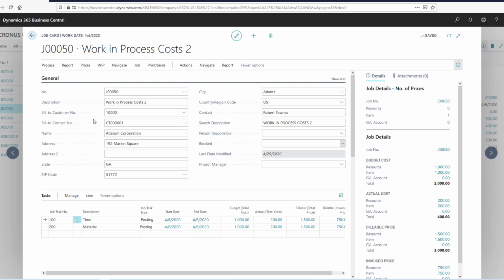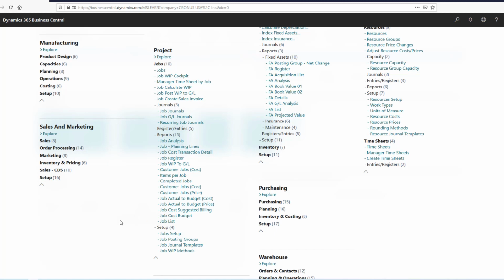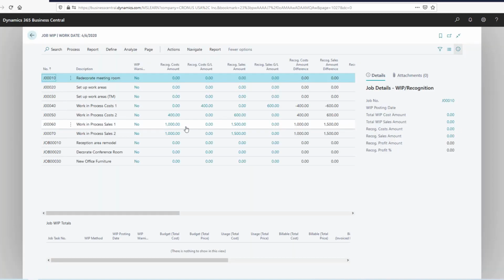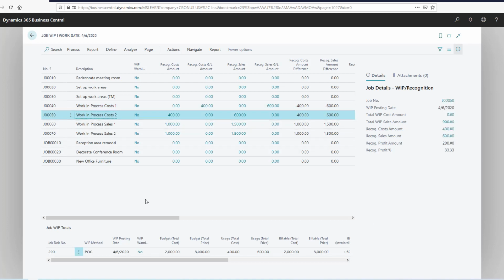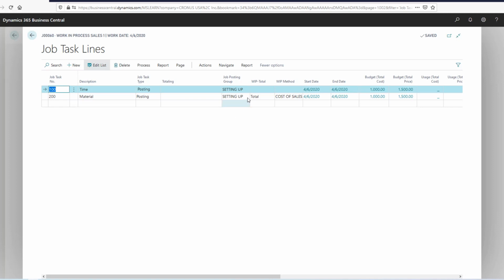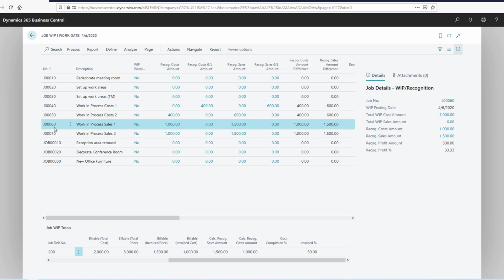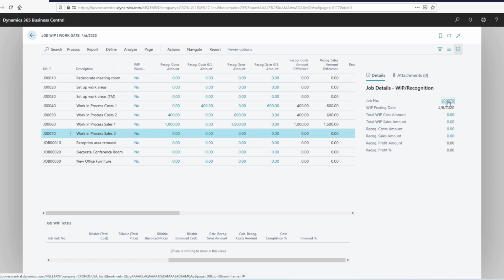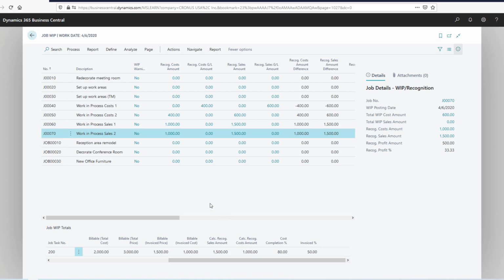Dynamics 365 Business Central - How to Analyze Job WIP Information